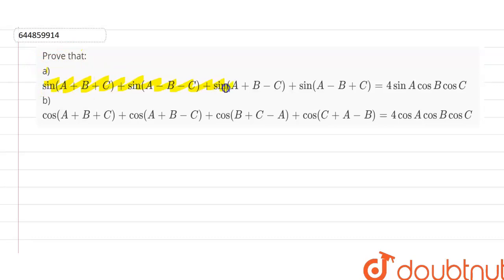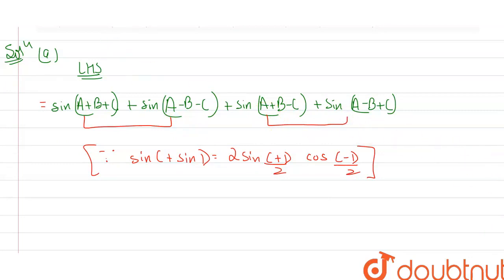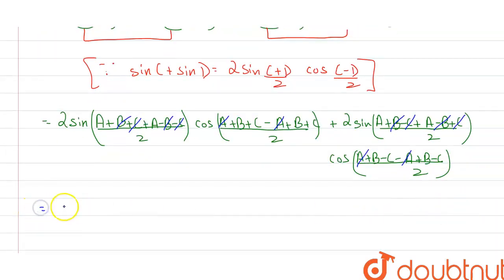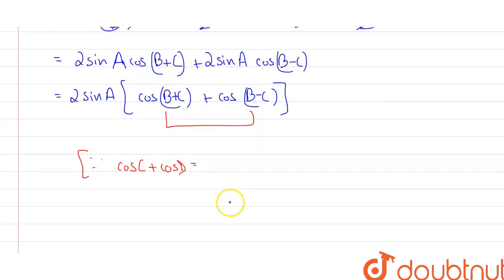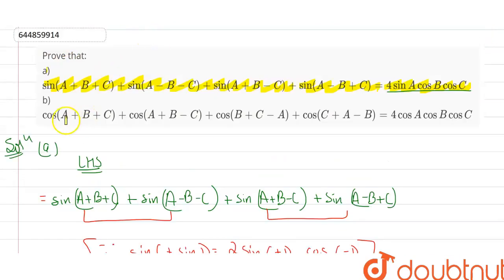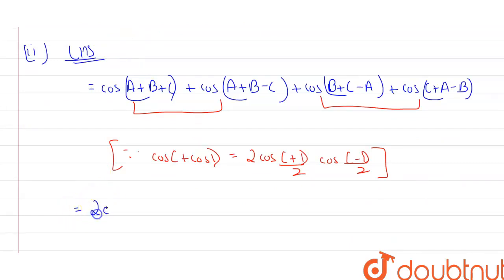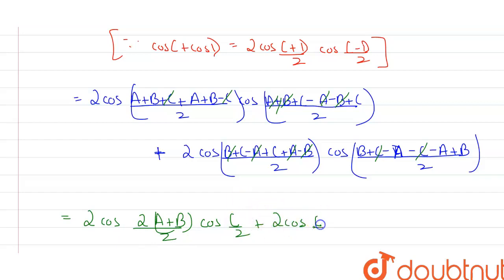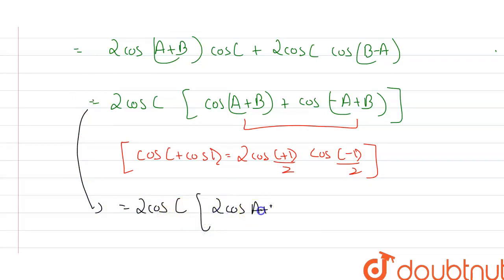Prove that: a) sin(A+B+C) + sin(A-B-C)+sin(A+B-C) + sin(A-B+C) = 4sinAcosBcosC b) cos(A+B+C)+cos...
Prove that: a) sin(A+B+C) + sin(A-B-C)+sin(A+B-C) + sin(A-B+C) = 4sinAcosBcosC b) cos(A+B+C)+cos(A+B-C)+cos(B+C-A)+cos(C+A-B)=4cosAcosBcosC
Class: 11
Subject: MATHS
Chapter: TRIGNOMETRIC FUNCTIONS
Board:CBSE

👉 Have Any Query? Ask Us.